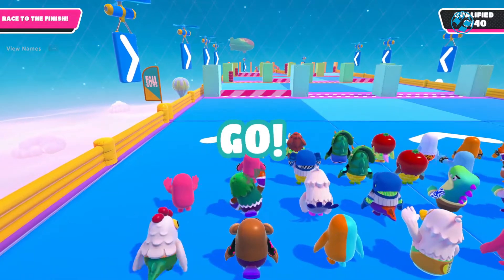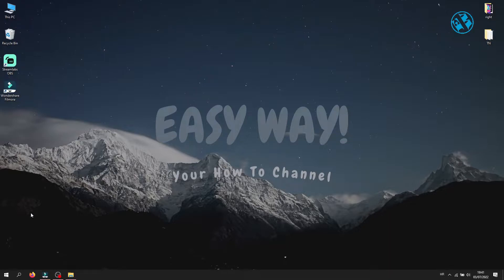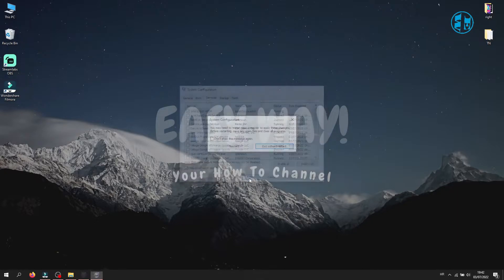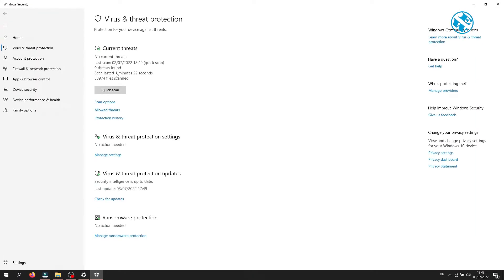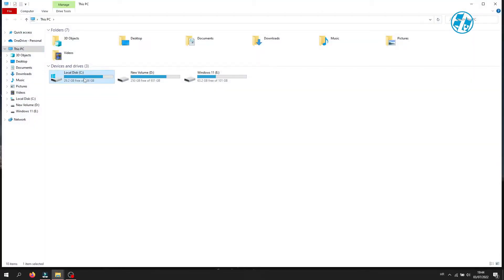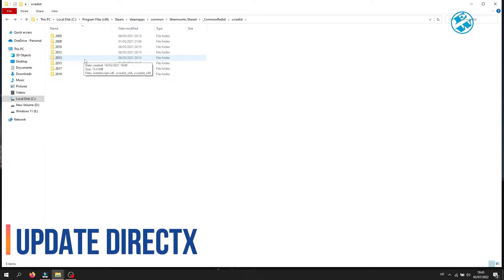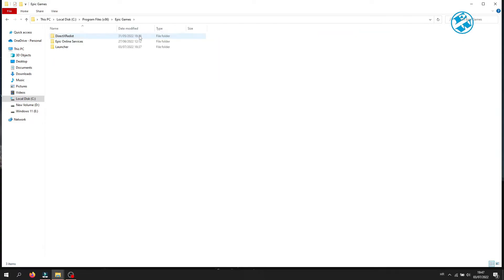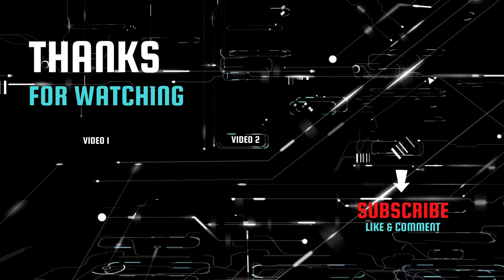How to Fix Fall Guys won't Launch PC (part 2)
Hi,this is second part of the How to Fix Fall Guys won't Launch PC video!
If you are first time here,click on the link below to check possible solutions from my first video!